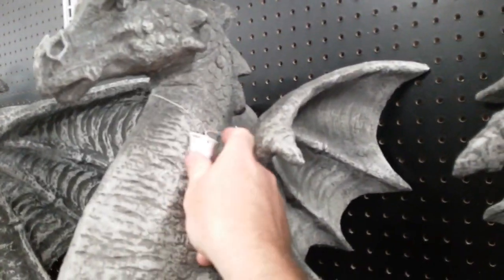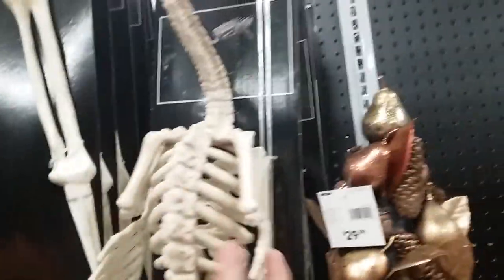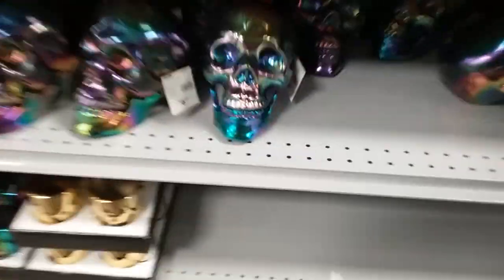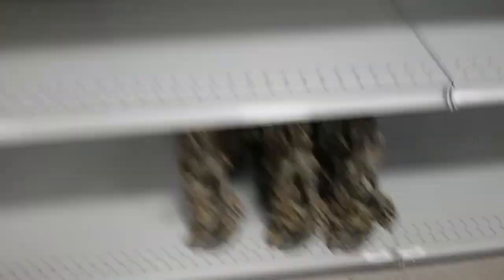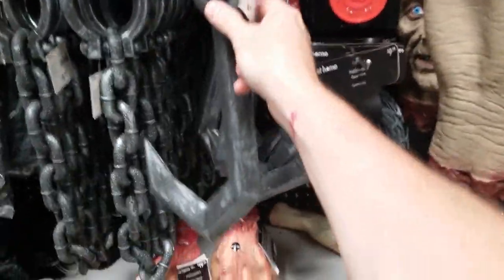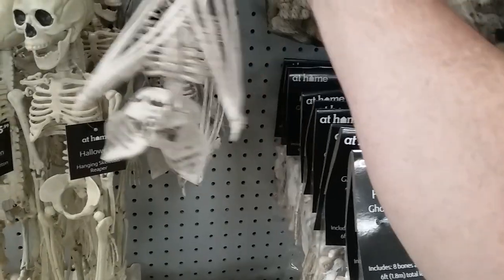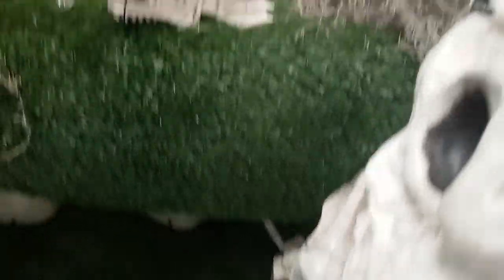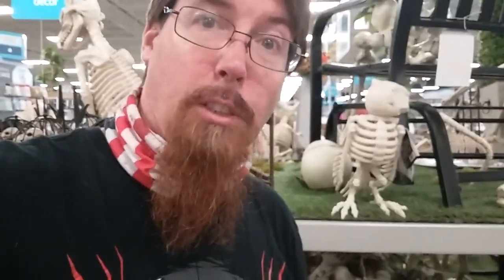At Home store Halloween 2020 #3 Big boys!|Cobwebs and Candlesticks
This is our third trip into at Home and Halloween merch is ramping up! Big dragons and gargoyles are out! The big skeletons display is up! Theres more to be seen!